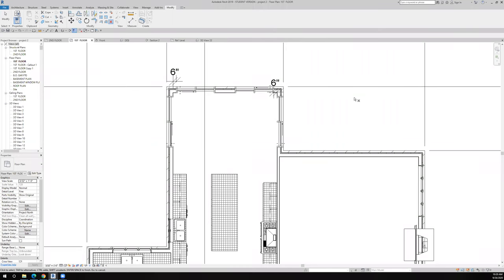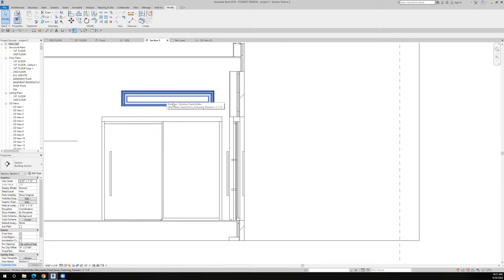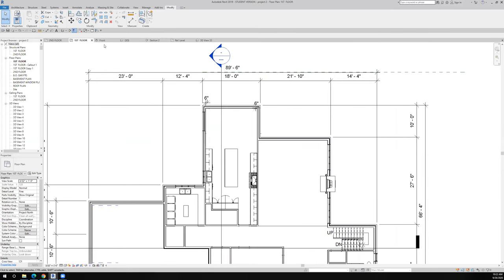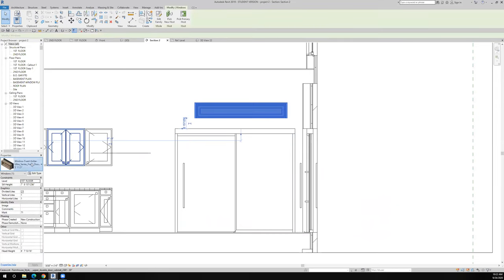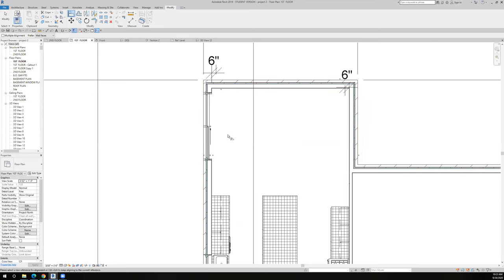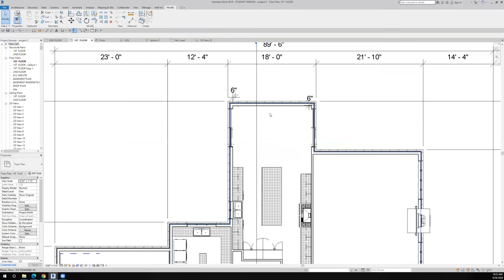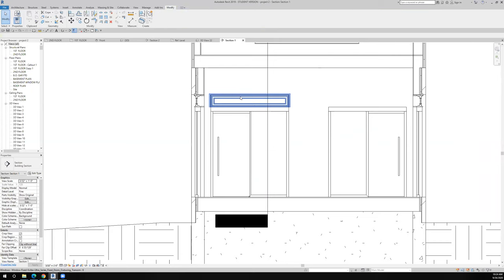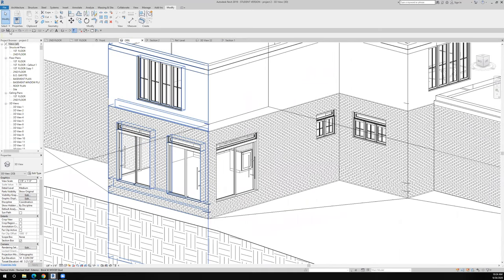adding transoms over the sliding glass door walls in the breakfast nook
tips and tricks to quickly add transoms over the sliding glass doorwalls in the breakfast nook